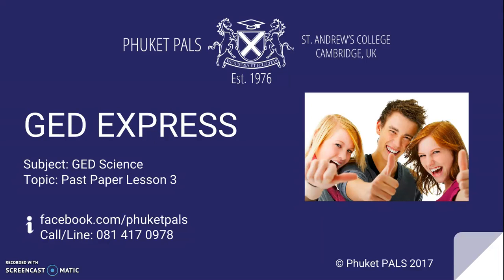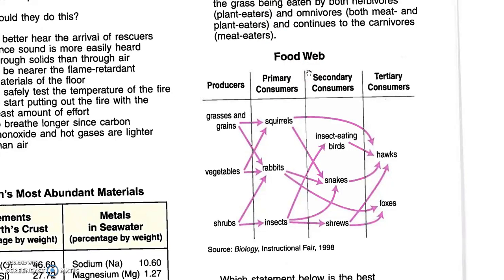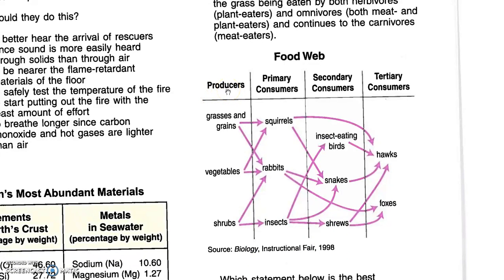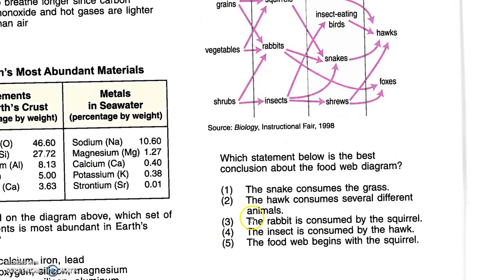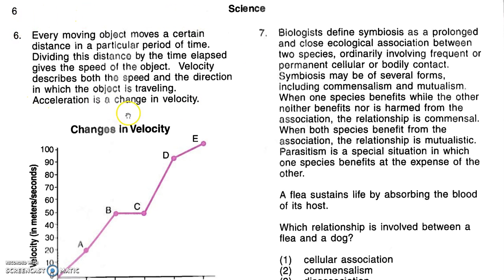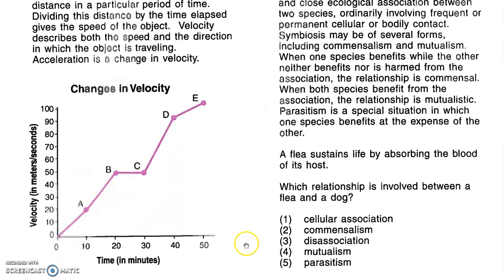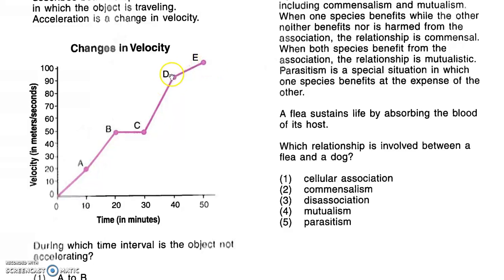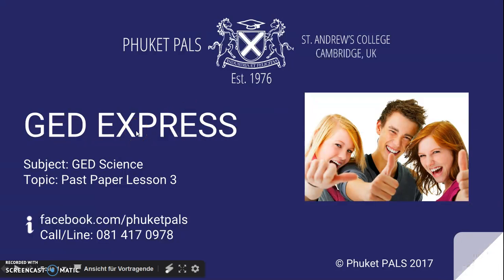GED Science Test | Past Paper Practice